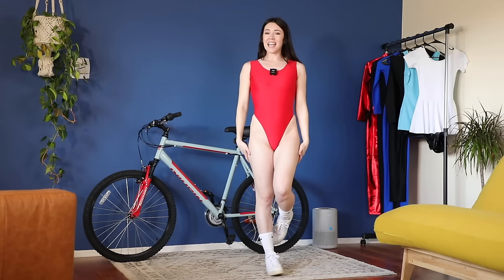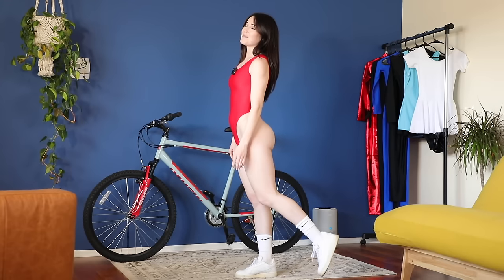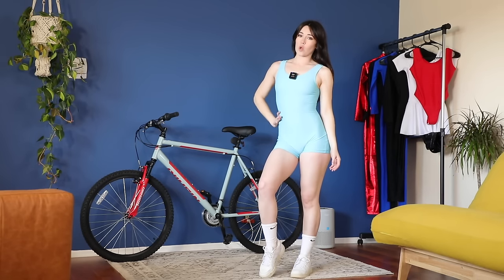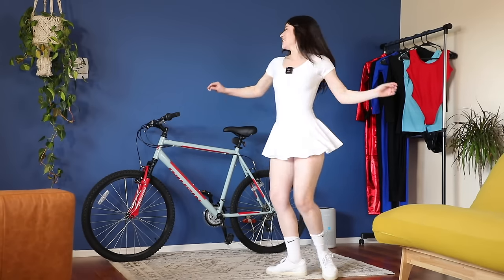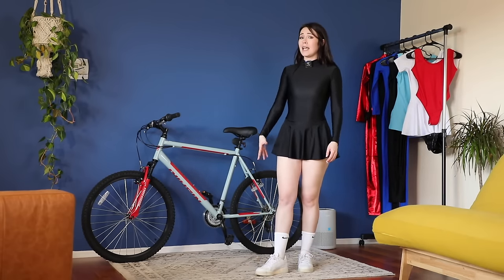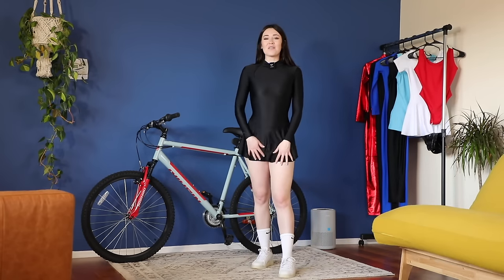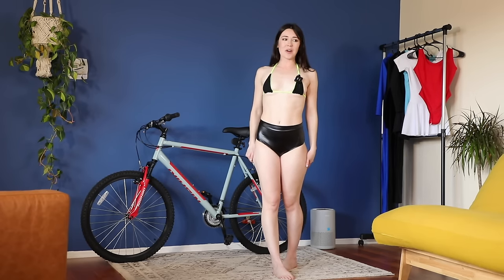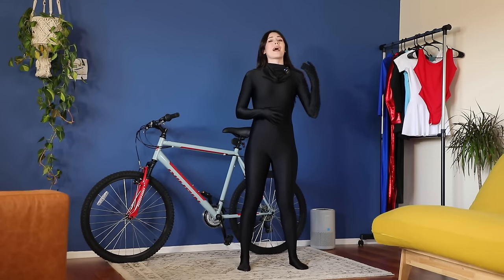Dancewear Leotards & Bodysuits from Speerise!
Enjoy my @speerise_bodysuit Dancewear Try-On Haul & Review!